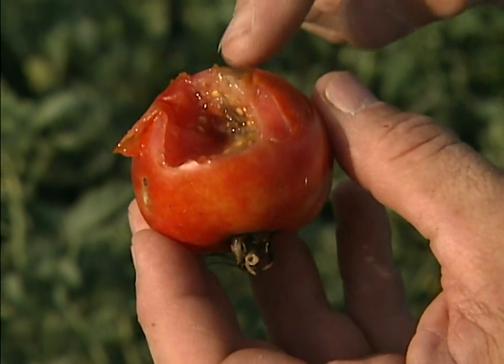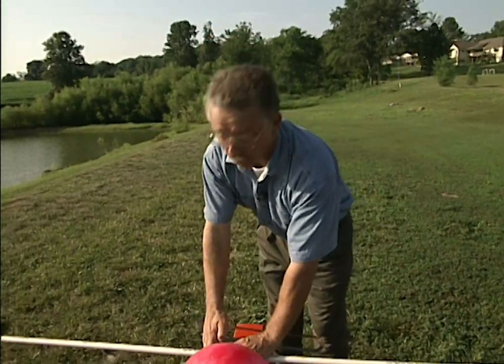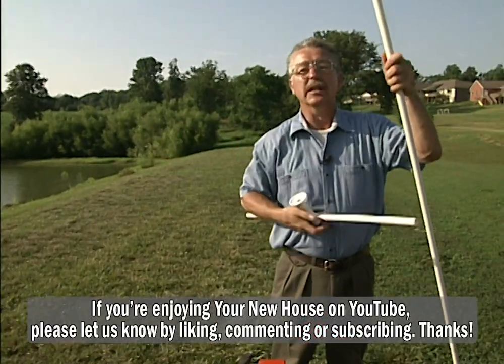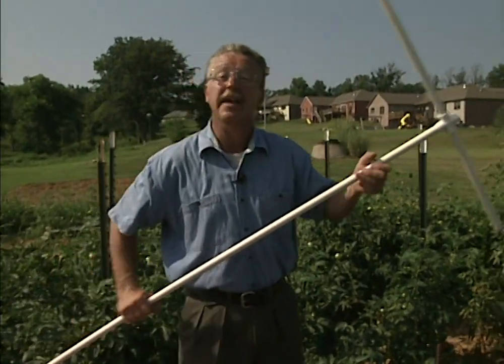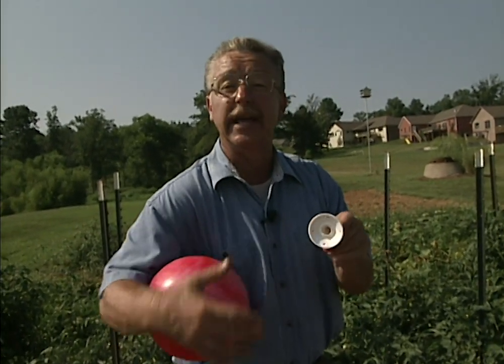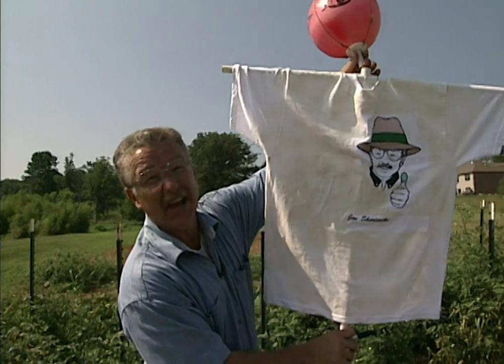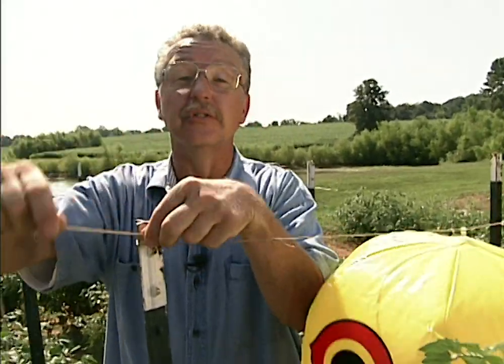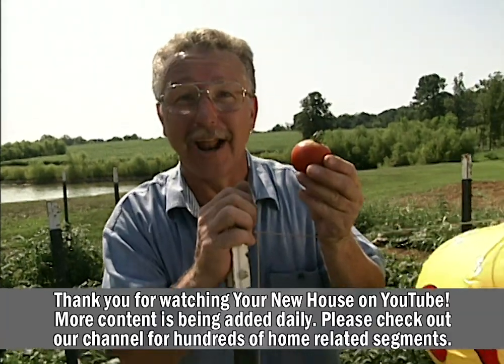Keep Birds Out of Your Garden - The Great Outdoors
Terror Eyes

Most of the time, birds are a welcome addition to our yards and landscape, however they can be pests when it comes to vegetable gardens.  Here are a few simple tips on repelling birds from your garden.

List of Materials Needed
-      PVC pipe
-      PVR double T adapter
-      PVC toilet flange
-      PVC cement
-      12” dia. Toy rubber ball
-      Rubber toy Snake
-      Mylar ribbon
-      Inflatable “Terror Eye”
-      Heavy duty string or 12 lb. Mono filament  fishing line.
-      3 foot length of 1/4” Re-bar

List of Tools Needed
-       Hacksaw
-       Hammer
-       Knife or scissors
-       Electric drill
-       Black Magic Marker

STEP 1
Artificial predators.  A simple Rubber Snake works wonders when it comes to repelling birds.  For instance, tying a Rubber Snake to a tomato stake or laying the snake in the top of the plant will do the job.

STEP 2
Scarecrow.  You can build an old fashioned Scarecrow using a 12’ length of 1/2” PVC pipe and a couple of PVC fittings.  With a hacksaw, cut 4 feet off of the pipe.  Next, cut the four foot section in half.   With PVC cement, glue the three pieces together using a “Double T” adapter.
You now have a “T” shape that makes up the body and arms of the Scarecrow.  A PVC “Toilet Flange” will be used to join the head to the body.  In this case, the head is a 12” dia. Red Rubber Ball.  Drill 4 holes in the collar of the flange, then apply an all purpose cement to the Rubber Ball and press it down onto the flange.  The 4 holes in the collar of the Flange will allow you to tie the Ball onto the Flange so it will stay secure while the glue dries.  Draw  4 big, scary eyes, one on each side of the Ball.  Next, using an old, white Tee shirt, dress your Scarecrow then attach the head to the body using PVC Cement.  Mylar ribbon, or strips of pillowcase can be tied at the hands to add flash and movement.  Drive your section of Re-bar into the ground and slide the Scarecrow down into place.  Your Scarecrow can be easily moved about the garden so birds don’t get used to it.

STEP 3
Terror Eye.  A “Terror Eye” is an inflatable ball available at lawn and garden stores.  This big yellow ball is decorated with big, scary eyes and apparently scares the seeds out of most birds!
Simply inflate and then suspend the ball from heavy duty string or fishing line by tying the line from stake to stake through the garden.
Another option is a disposable pie plate.  Basically, anything that produces flash, movement and noise does the trick…use your imagination!